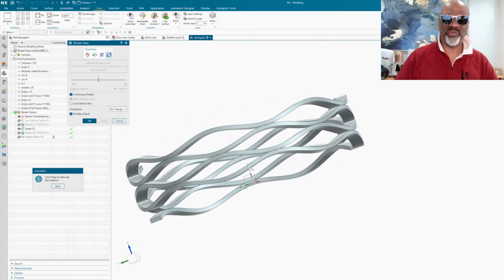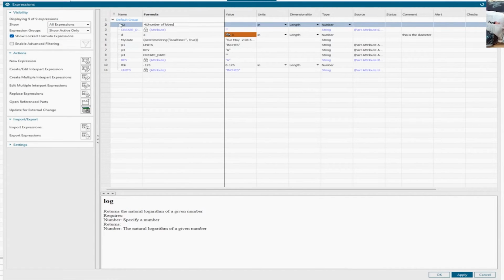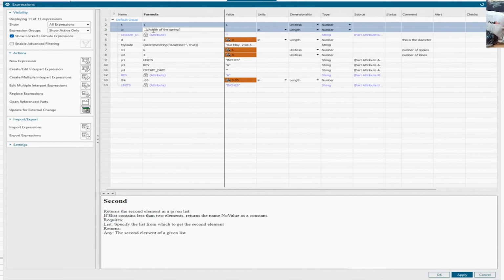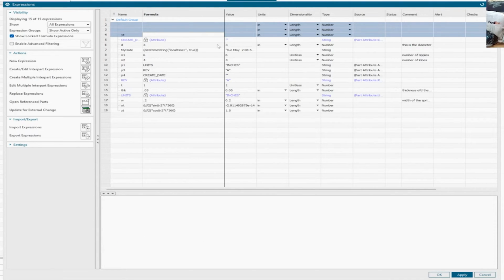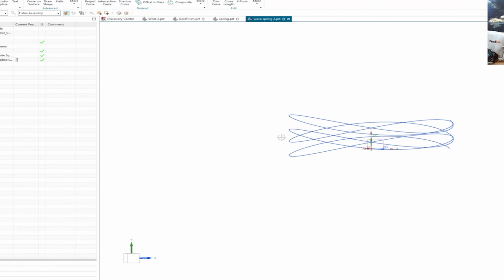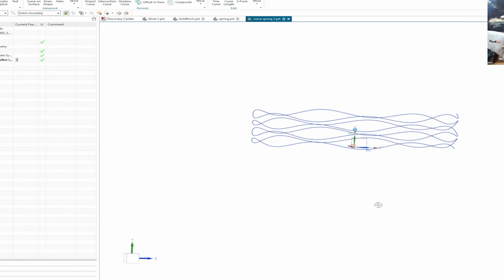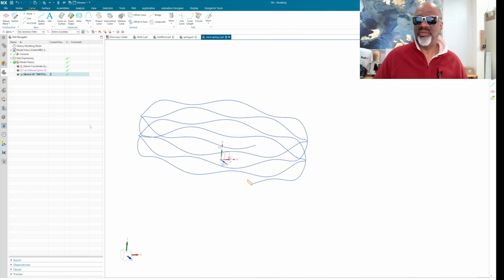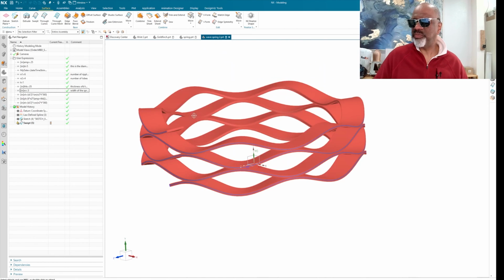Use Expressions to Model a Wave Spring in Siemens NX! COMPLETE Tutorial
Learn how you can use expressions to create a disc spring in NX.

0:00 Intro
0:41 Base Expressions
5:51 Wave Expressions
7:20 Sketch
8:30 Sweep
9:40 Outro